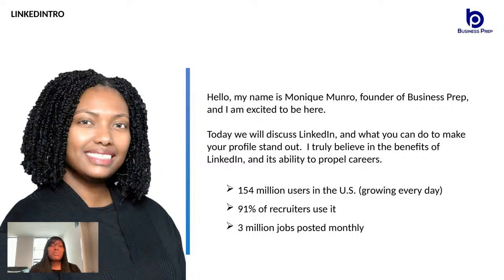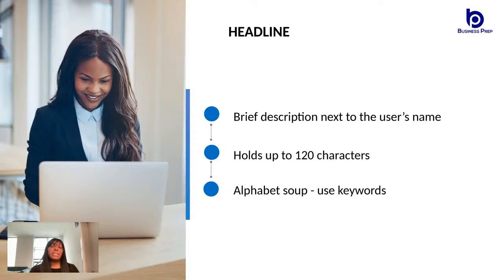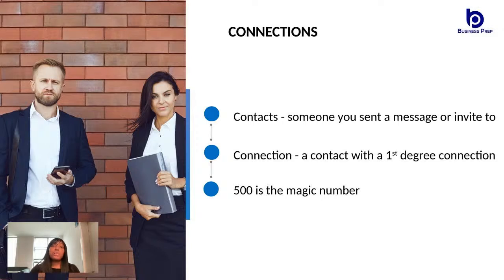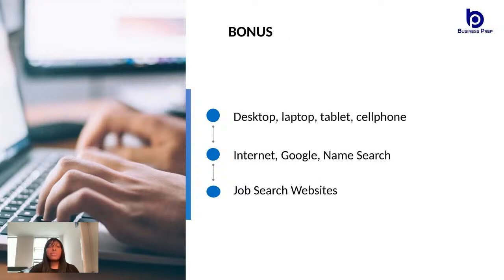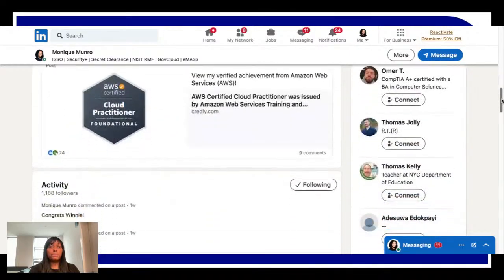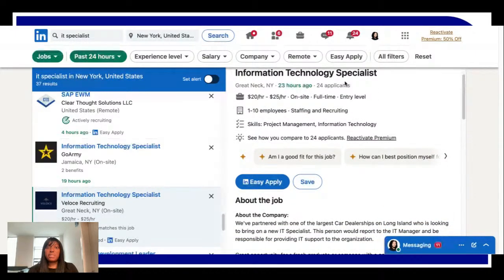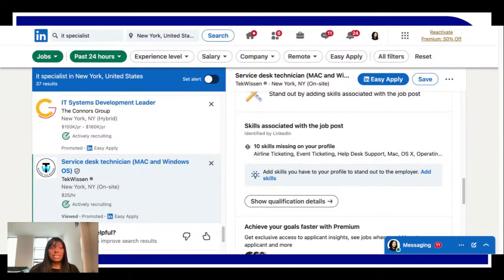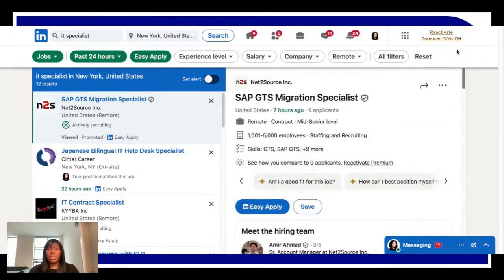Optimize Your LinkedIn Profile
Optimizing your LinkedIn profile is a strategic move in today's professional landscape. A well-crafted LinkedIn profile becomes your virtual resume, showcasing your skills, experiences, and accomplishments to a global network of professionals. Begin by crafting a compelling headline that reflects your expertise and career aspirations. Invest time in creating a comprehensive summary that not only highlights your professional journey but also communicates your unique value proposition. Utilize the 'Skills & Endorsements' section to showcase your key competencies, and regularly update your experience section with notable achievements. Incorporating a professional headshot and engaging in regular networking activities contribute to building a robust online presence. Thoughtful optimization not only attracts potential employers but also positions you as a proactive and engaged professional in your industry.

Optimizing Your Profile:
Understand the importance of a complete and well-optimized profile.

Crafting a Compelling Headline:
Tips on creating a headline that reflects expertise and career aspirations.

Creating a Robust Summary:
Your summary should communicate who you and more.

Professional Headshot and Visuals:
Impact of a professional headshot.

Engaging in Networking Activities:
Strategically engage in networking on LinkedIn.

Leveraging LinkedIn for Job Search:
Tips on using LinkedIn as a powerful job hunting tool.

Interactive Q&A Session:
Open floor for to ask specific questions about optimizing your profiles.